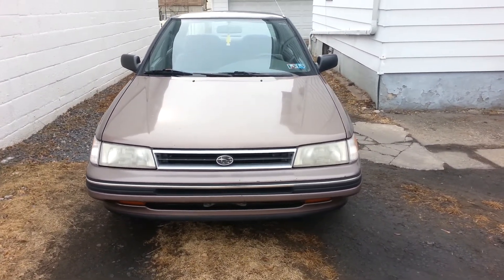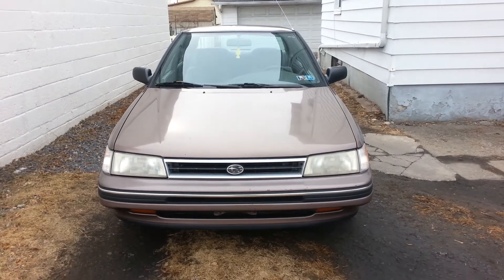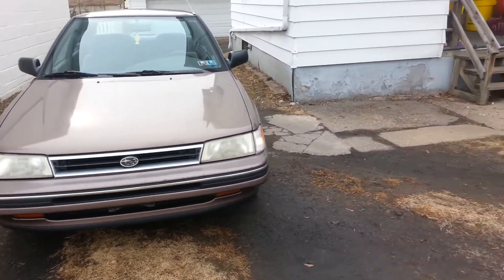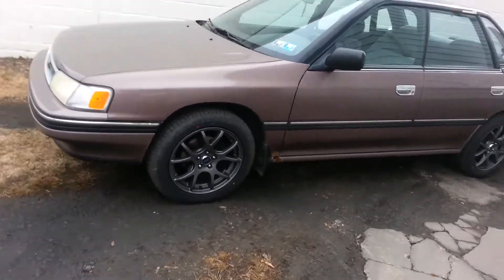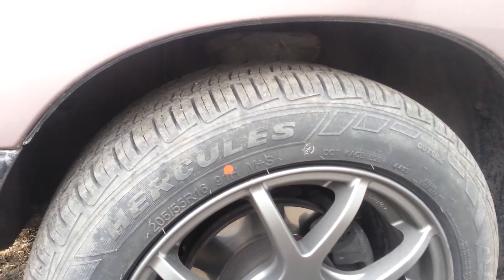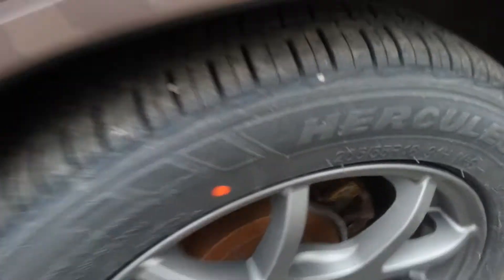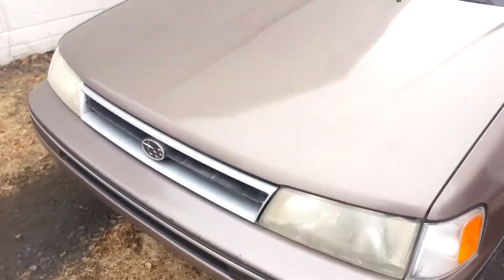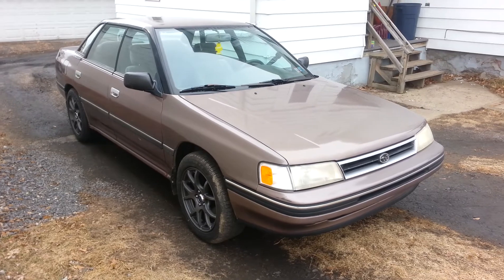Subaru Legacy Update (Wheels and Tires)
I ordered Enkei M52 rims and Hercules Tour 4.0 tires.